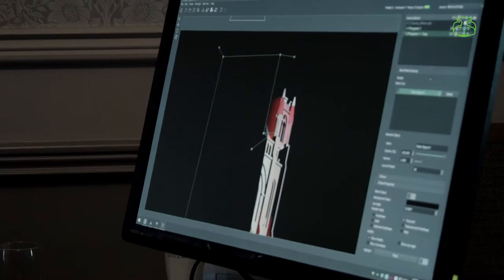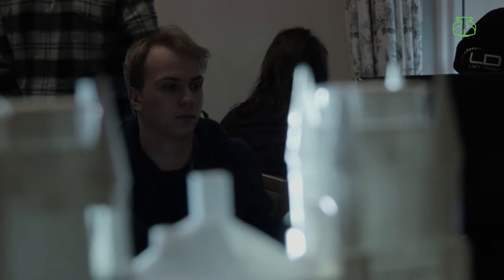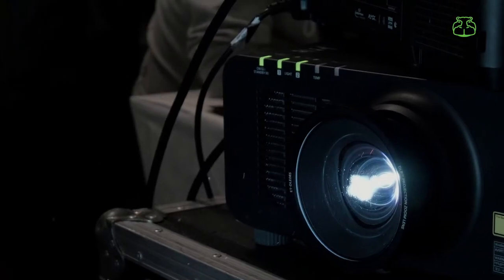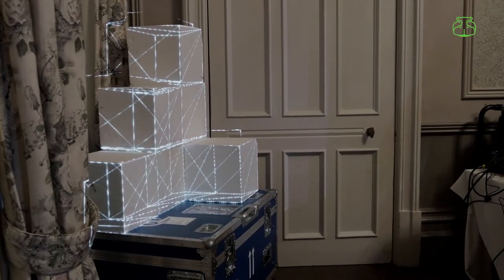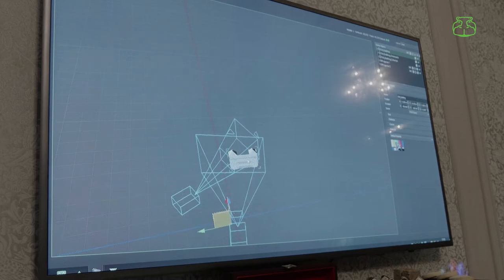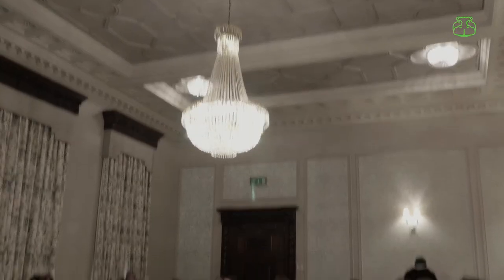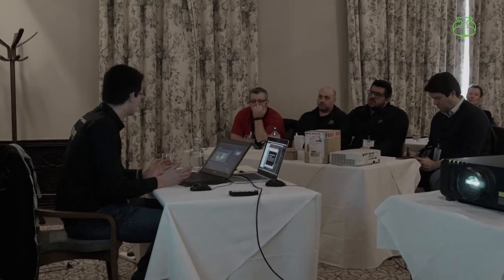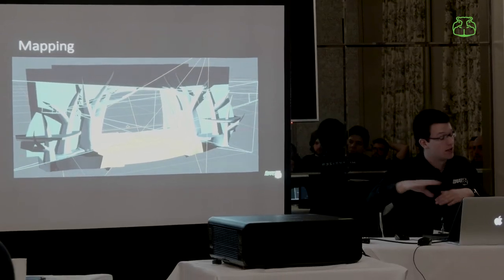Green Hippo Projection Mapping Masterclass February 2018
SHAPE 3D Projection Mapping Masterclass